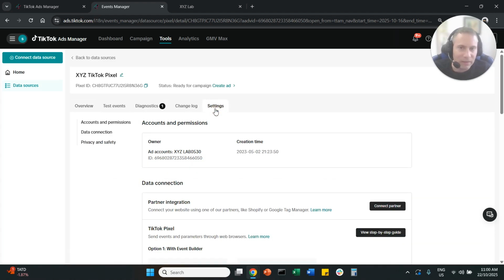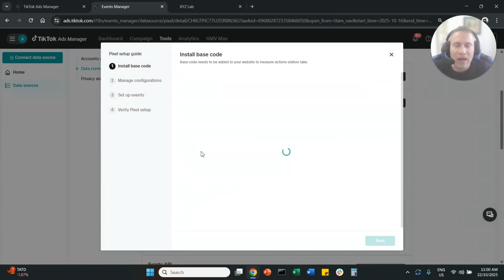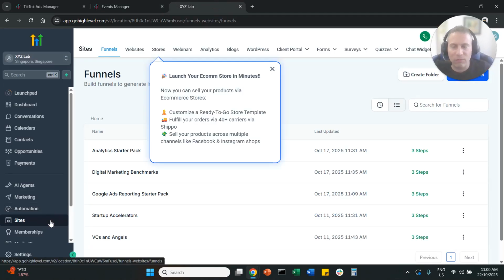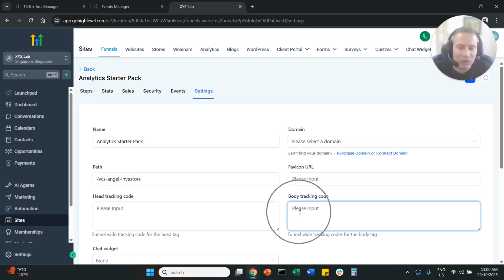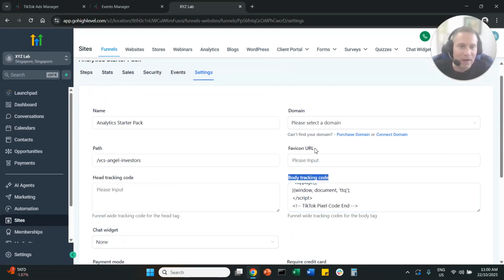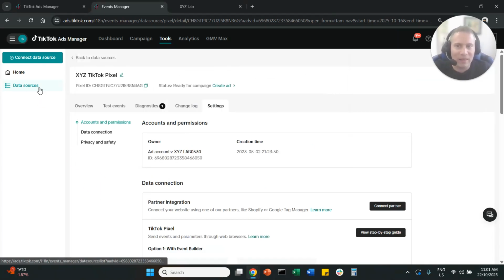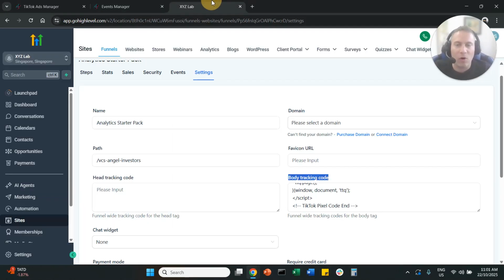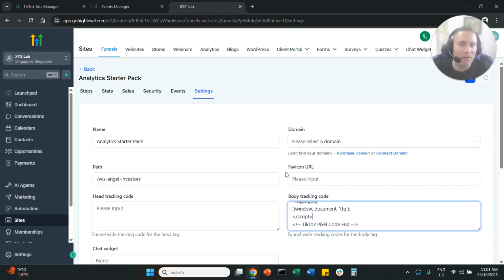Install TikTok Pixel in Go High Level Funnels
How to Install TikTok Pixel in Go High Level Funnels:

1) Login to TikTok Ads Manager
2) Navigate to Tools and Select Events
3) Select Data sources (left-hand-side)
4) Select your TikTok Pixel
5) Navigate to Settings
6) Scroll down and click on View instructions under Install base code
7) Copy your TikTok Pixel tracking code
8) Navigate to Go High Level
9) Select Sites (left-hand-side menu)
10) Click on Funnels
11) Select your Funnel
12) Navigate to Settings
13) Paste the TikTok Pixel tracking code under Body tracking code
14) Save